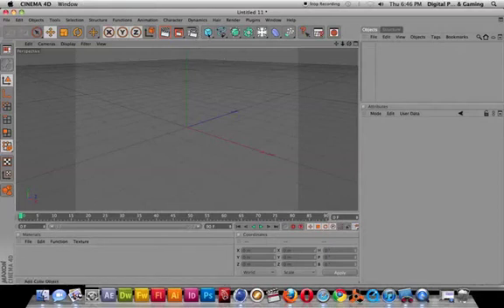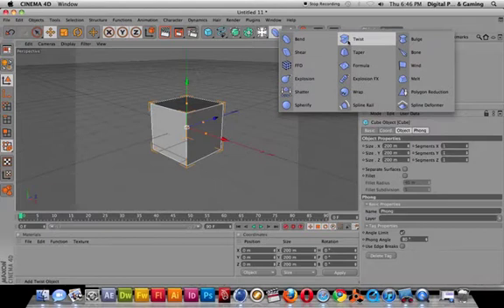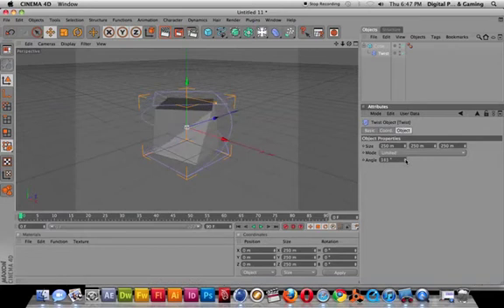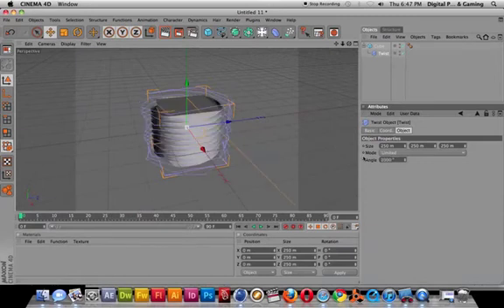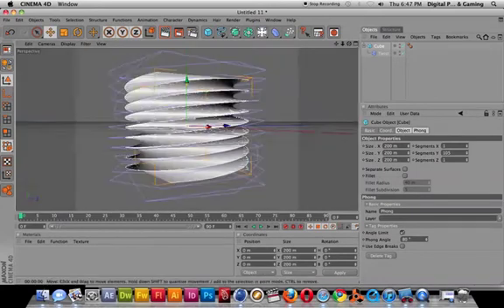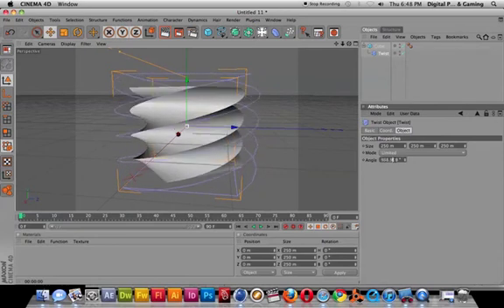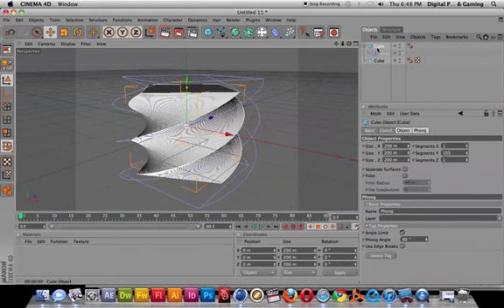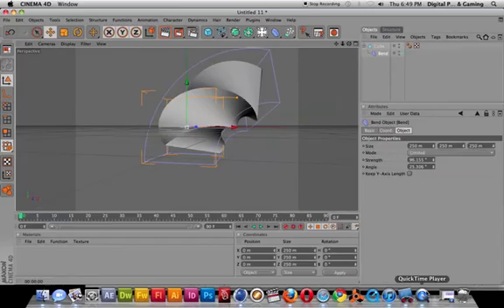Twist C4D ClassDemo / Mohammed Allababidi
- Digital Pathways 3D Game Class
- Instructor: Mohammed Allababidi
- Tutorial: Twist
- BAVC Bay Area Video Coalition